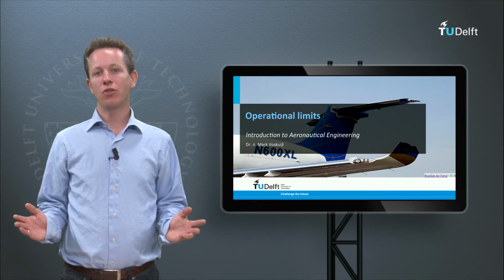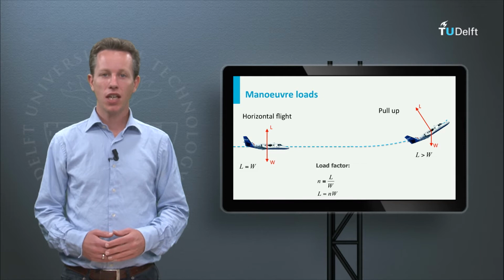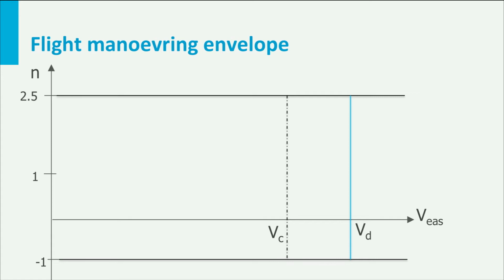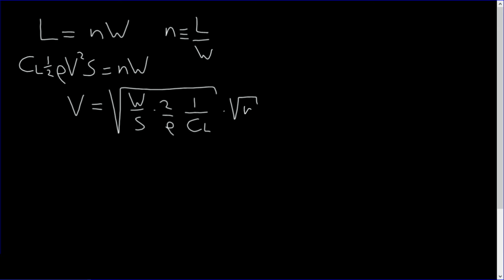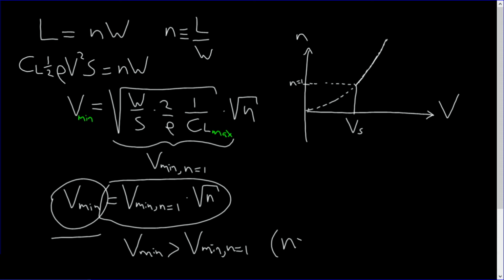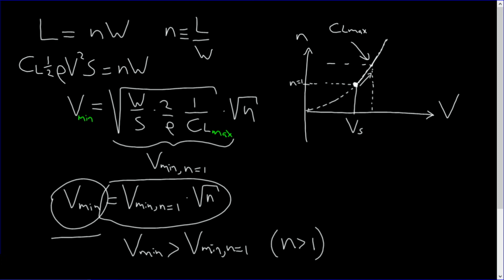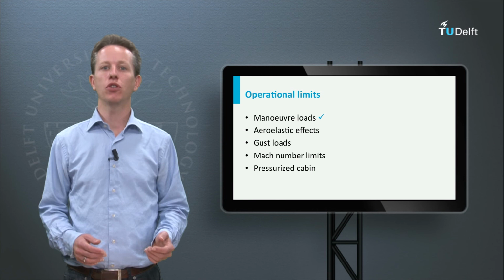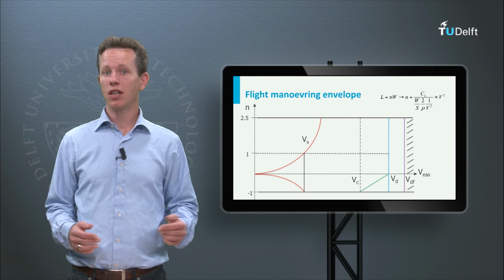AE1110x - Lecture 4.4a - Operational limits part 1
This educational video is part of the course Introduction to Aeronautical Engineering, available for free ©️ TU Delft, released under a CC BY NC SA license This educational video is part of the course Introduction to Aeronautical Engineering, available for free ©️ TU Delft, released under a CC BY NC SA license